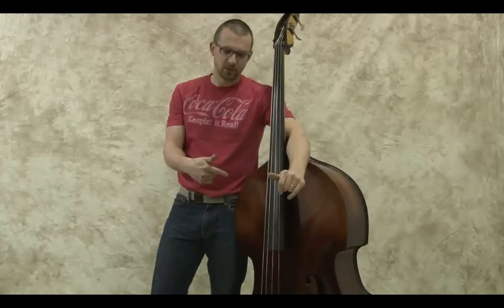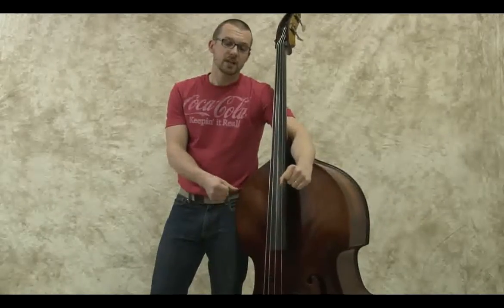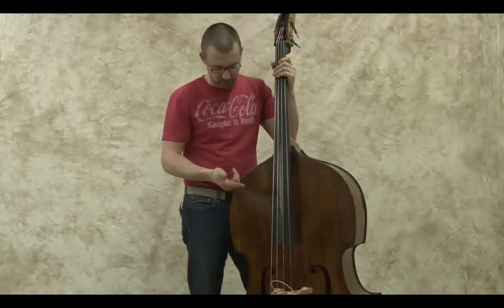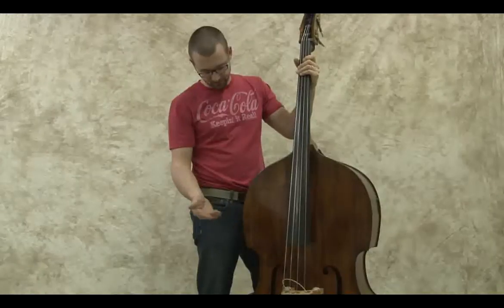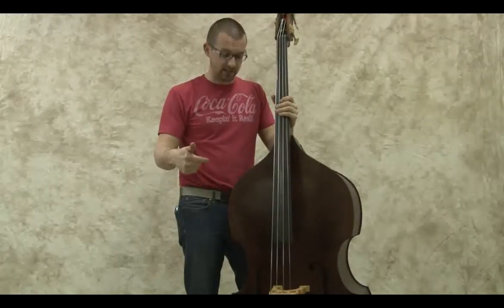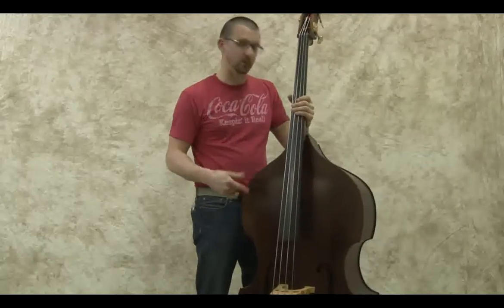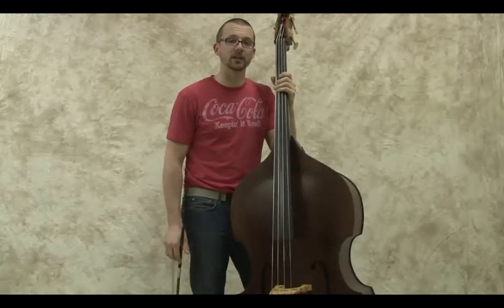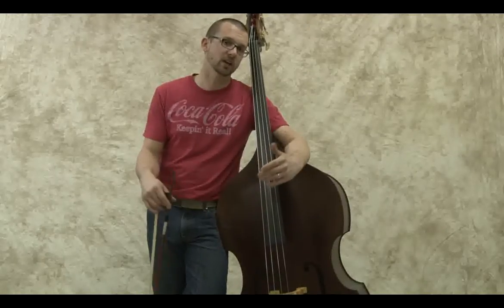Three High Standards of Bass - American Standard, New Standard, and Upton Standard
Gary plays three top-quality laminated basses side-by-side.  A fine vintage example of an American Standard followed by it's spiritual successor, the New Standard Cleveland Model, plus an Upton Standard Laminate for comparison!